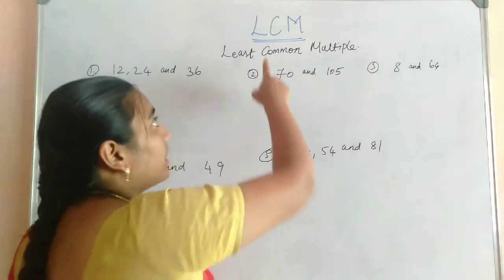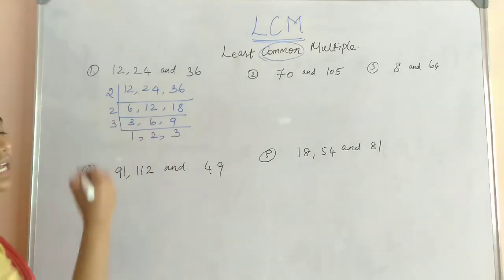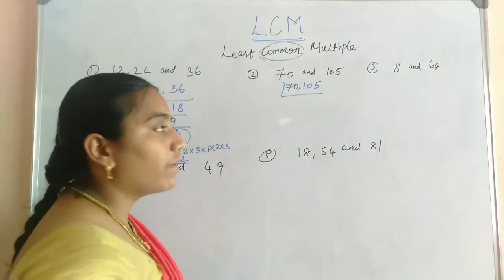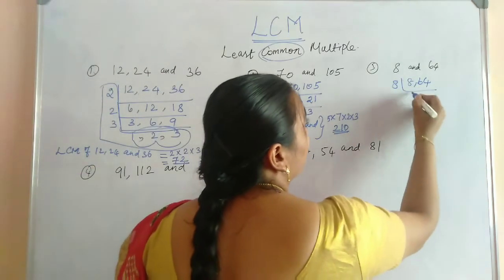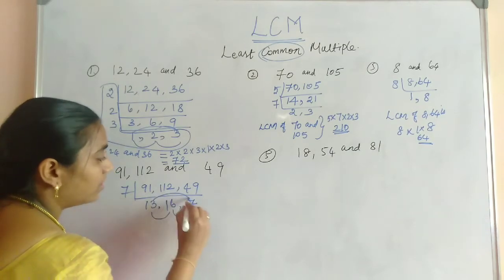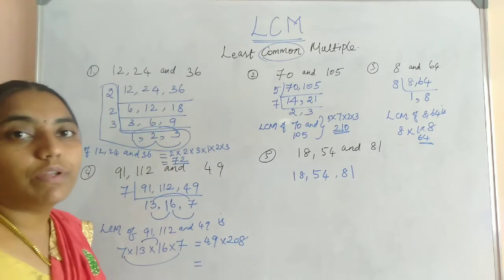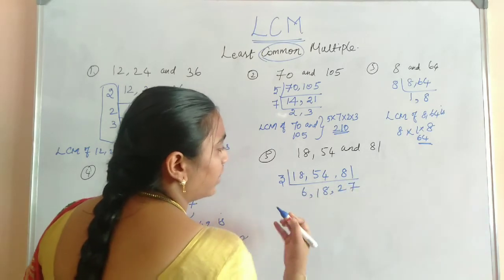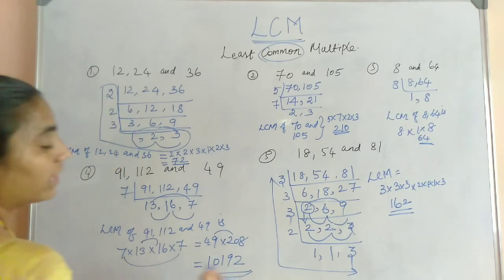How to find LCM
Explain how to find LCM.
it's very important.
factors and divisibility
fraction and rational numbers how to simplify using LCM
NCERT CBSE STATEBOARD
Love Maths